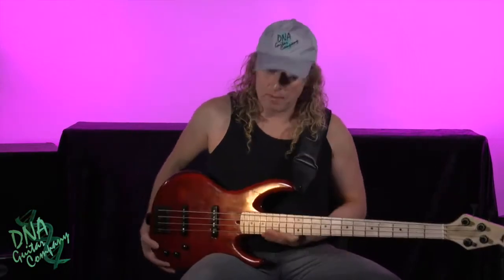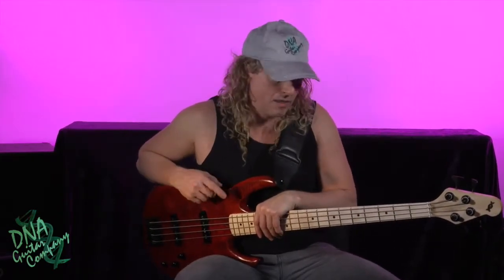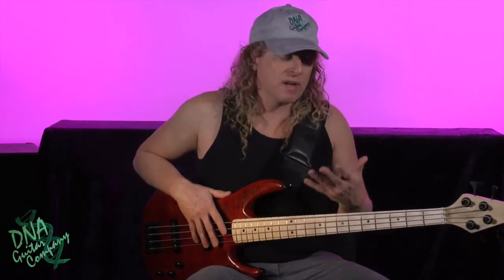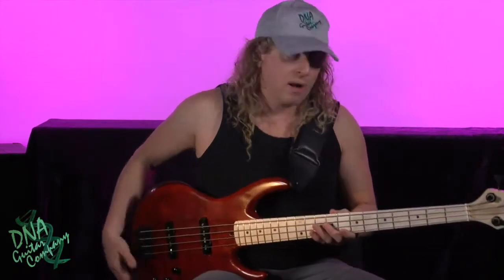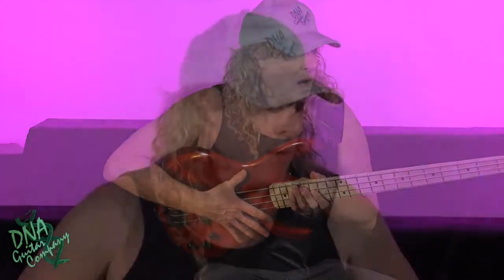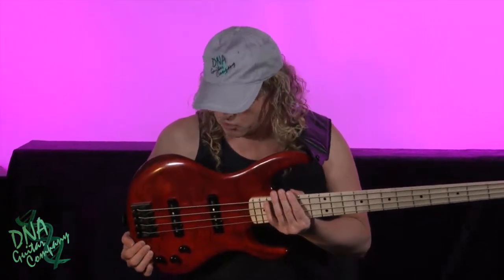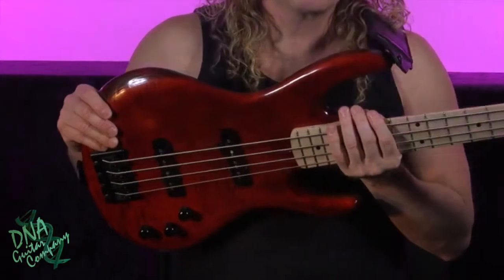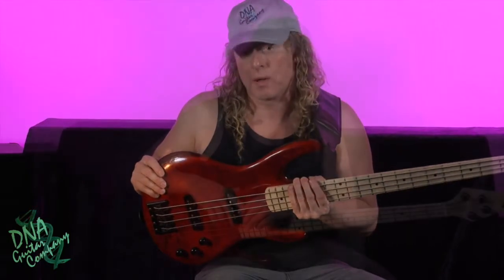DNA Cherry Bass Talk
In this video Freddy DeMarco talks about why the DNA Bass is the perfect instrument for any scenario that you might find yourself in as a working musician